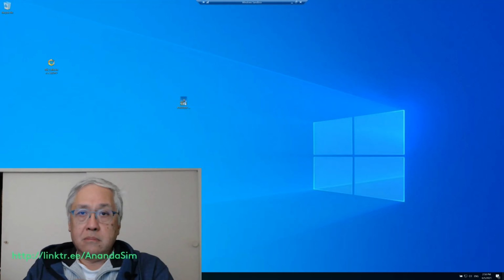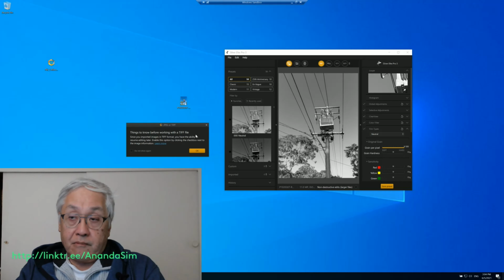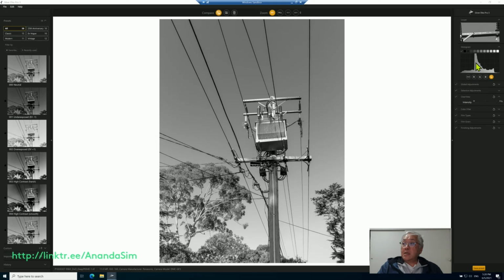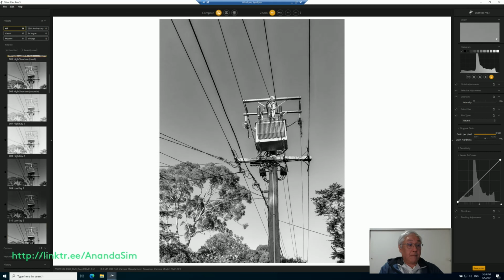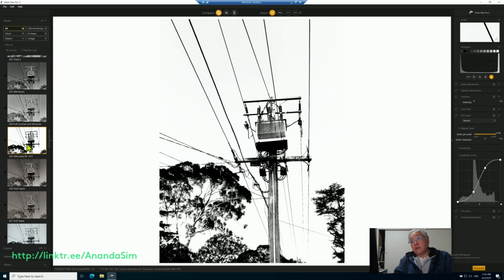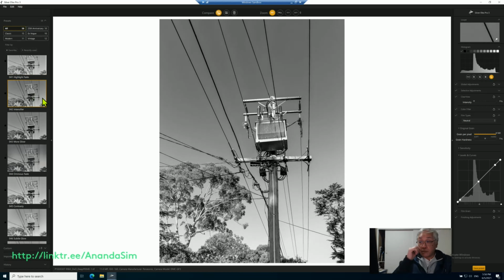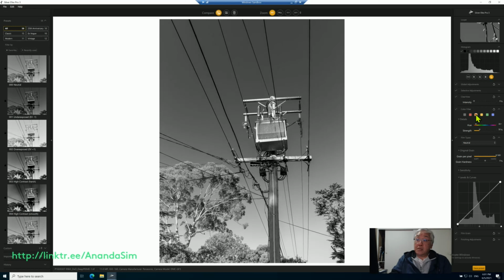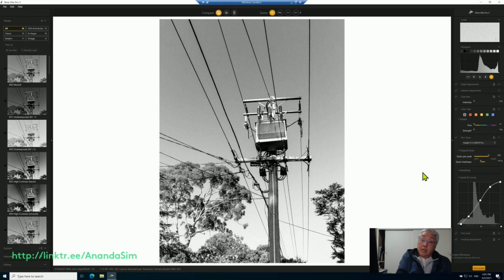Quick Show and Tell of DxO Lab Nik Collection 4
My first video for a long while - I'm seeing the need for more aggressive video edits next time, more physical presence in the narrative.

Here are a few time marks / jump points if you can't stomach sitting through the whole video.

Installation 0:00
The User Interface 2:40
Presets 3:35
Film Simulations 19:36

The video is available for streaming in 4k UHD, HDTV and lower res. The preset demoes will benefit being seen at the highest resolution you system is capable of (aside from me being boring haha)